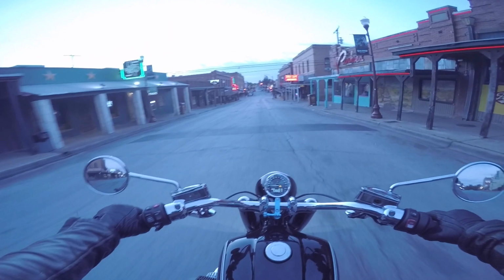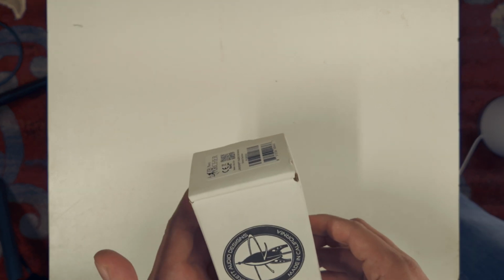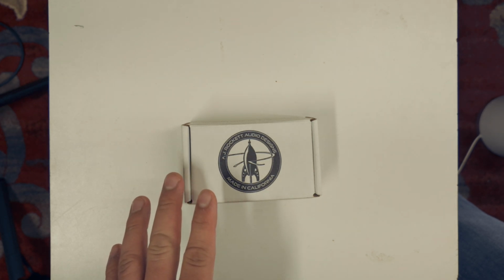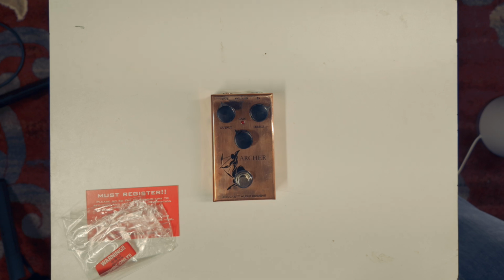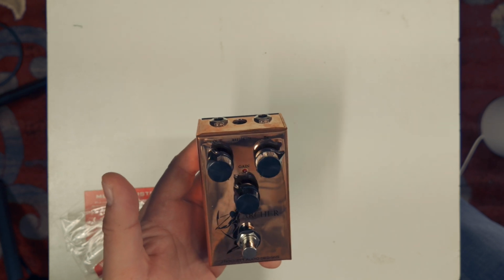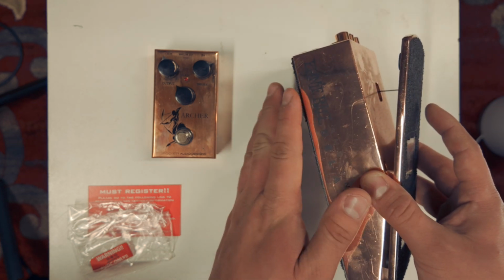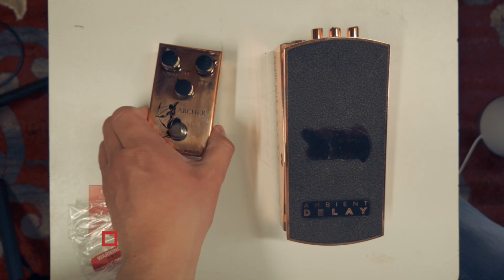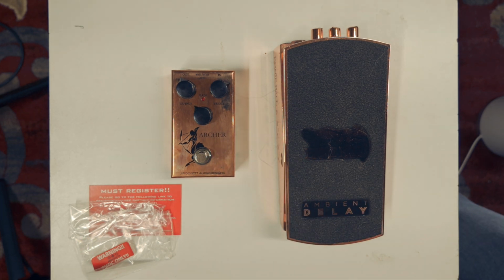J Rockett Audio Jeff Beck Mod Archer - Unboxing and Sound | Bikers First Klon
You know those people that drink at home while surfing the internet and the next day amazon drops off a bunch of things they don't remember ordering? I am that person except I shop music and motorcycle gear and I purchased a J Rockett Audio Designs "The Jeff" mod Archer. So here's a Klon clone pedal unboxing and playthrough. I decided to try it as a slight pushed clean and also in place of a tube screamer into a high gain amp.

Thank ya'll for checking out this video!

Send me a buck for some coffee 🤠 or a beer 😉  👊🏻 Thanks Ya'll!👇🏻